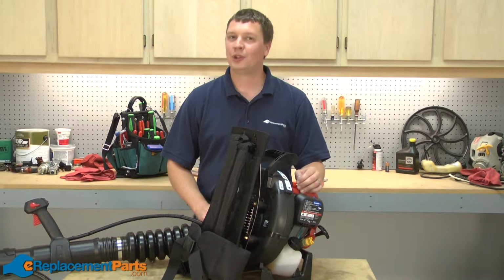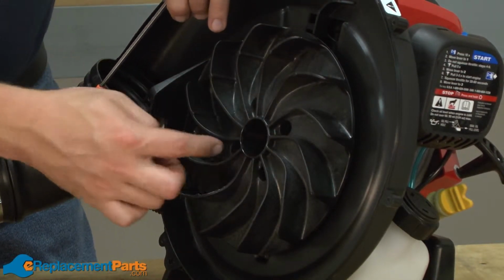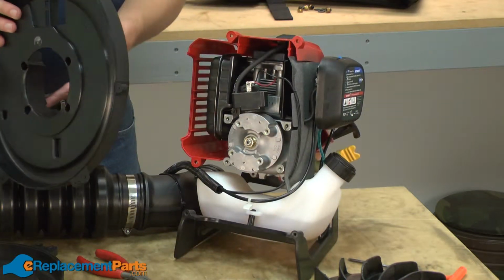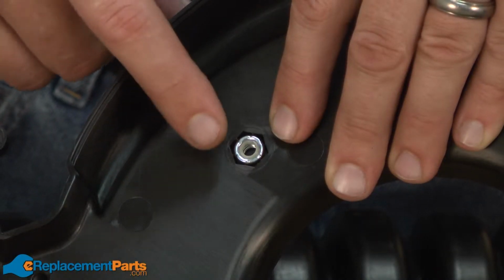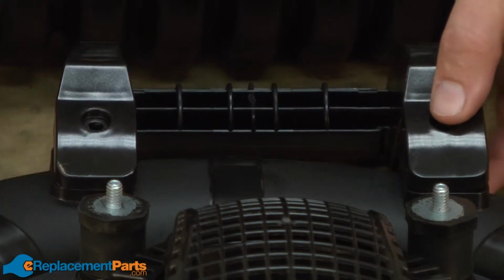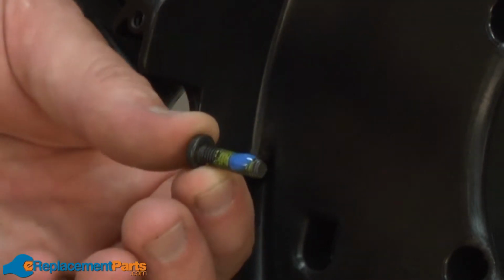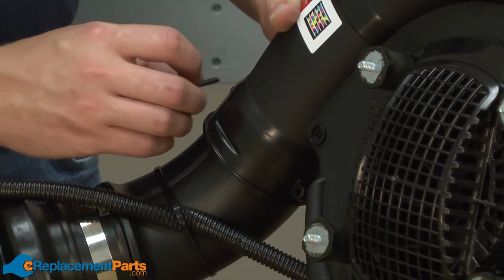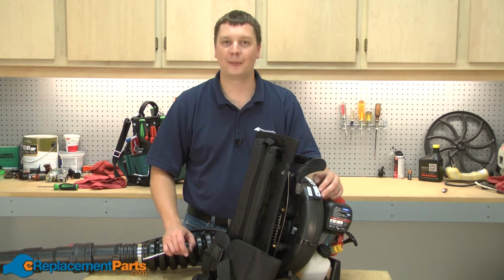How to Replace the Impeller Housing Assembly on a Troy-Bilt Backpack Blower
This tutorial will show you how to remove and install the impeller housing assembly on a Troy-Bilt backpack blower.